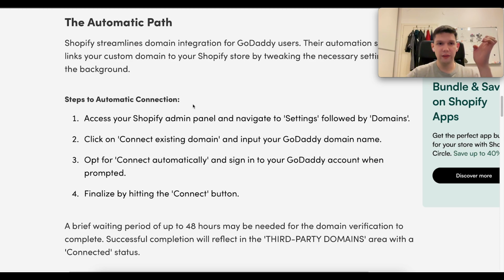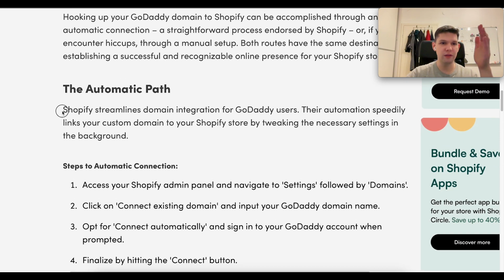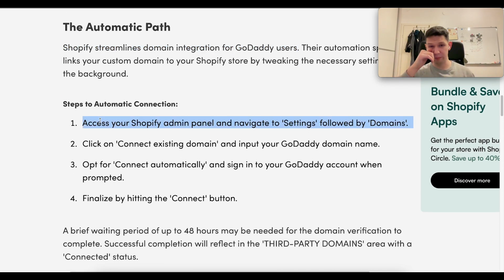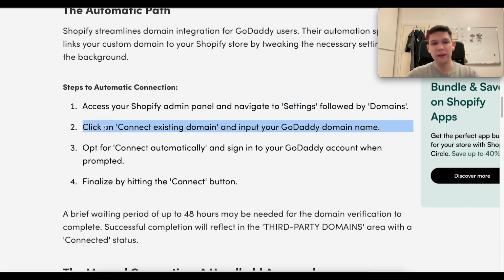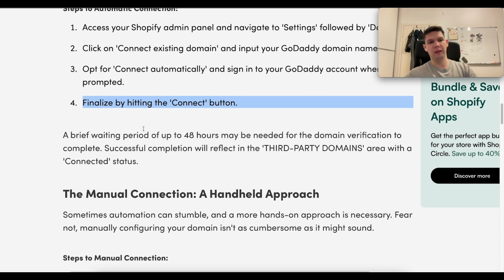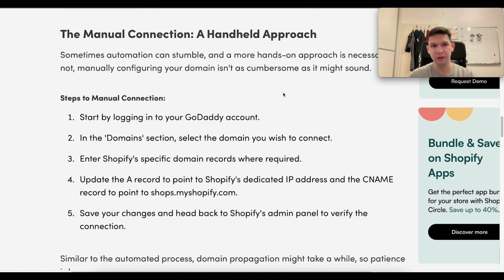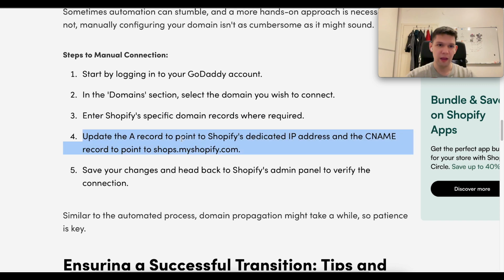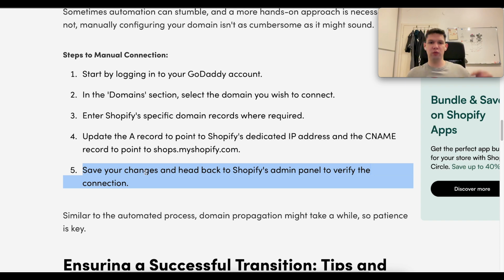How To Connect GoDaddy Domain To Shopify (2024) - Shopify Dropshipping Tutorial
Learn exactly How To Connect GoDaddy Domain To Shopify (2024) - Shopify Dropshipping Tutorial